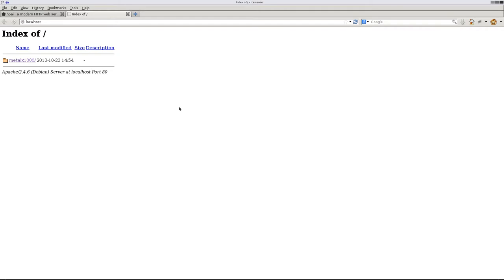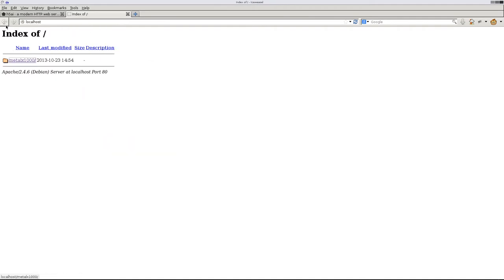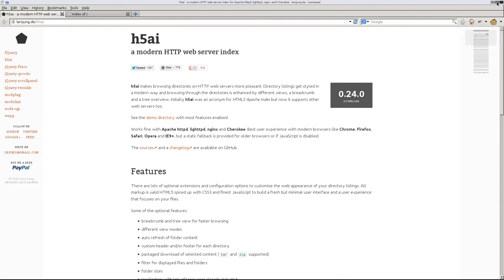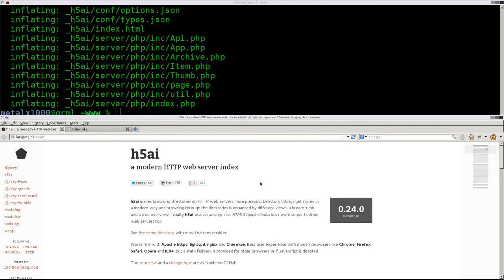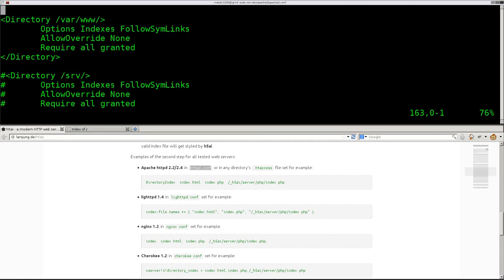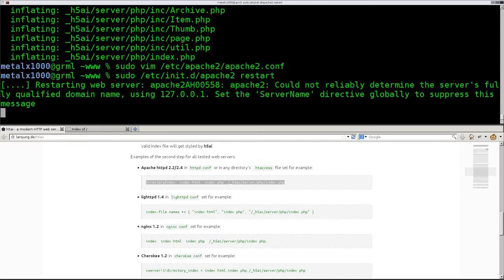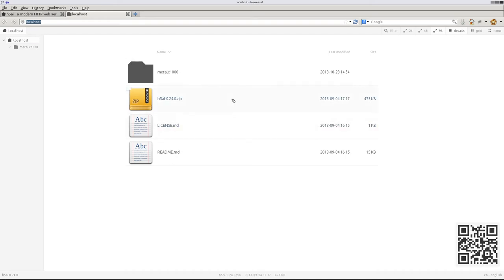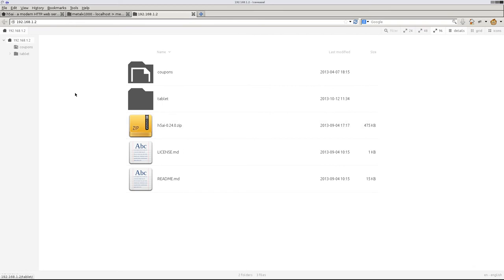HTML5 Cloud File Server with Apache Index on Linux